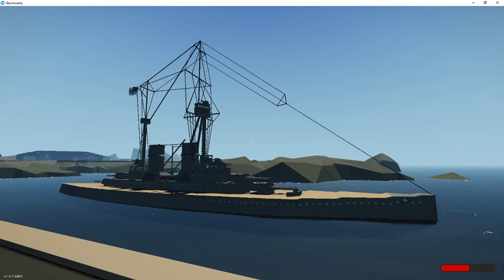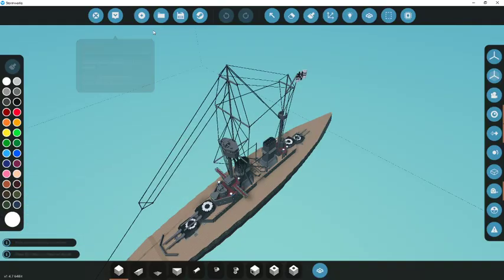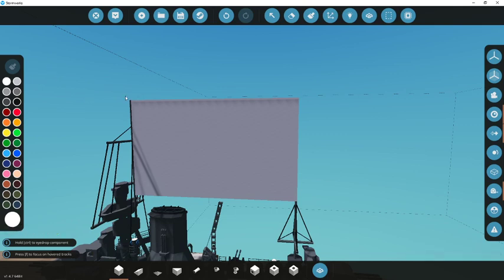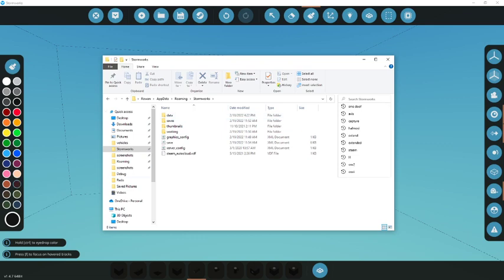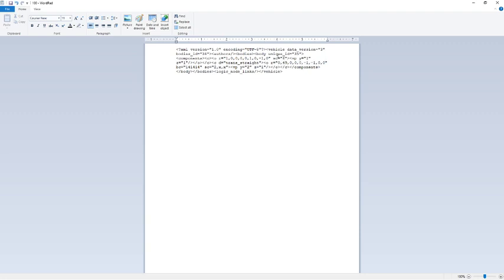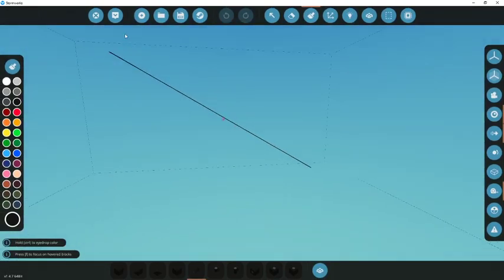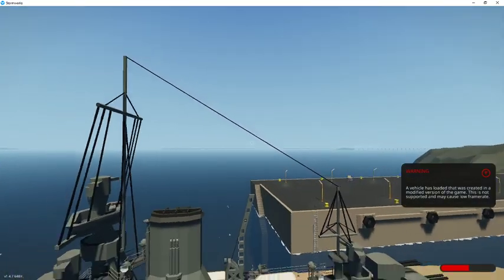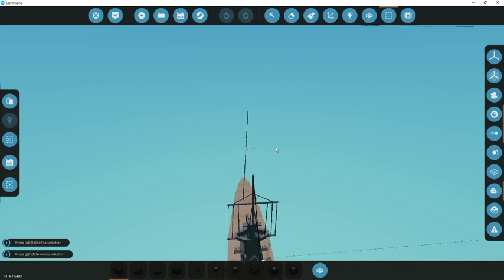Stormworks XML Rigging Tutorial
A quick explanation on how to make custom rigging on Stormworks ships.